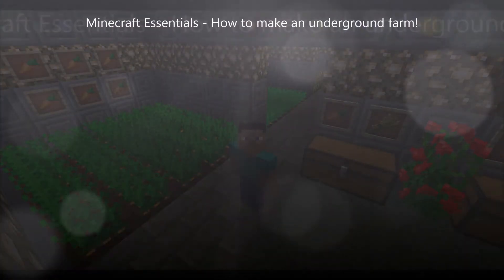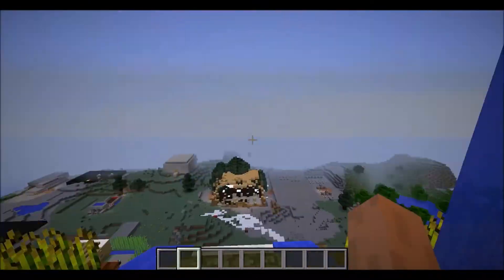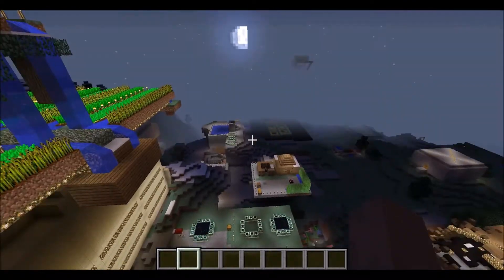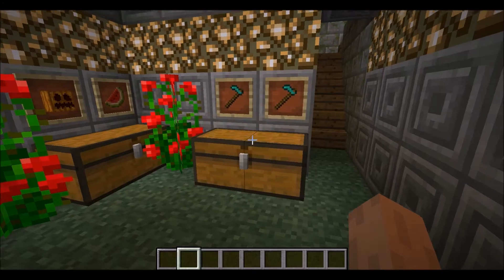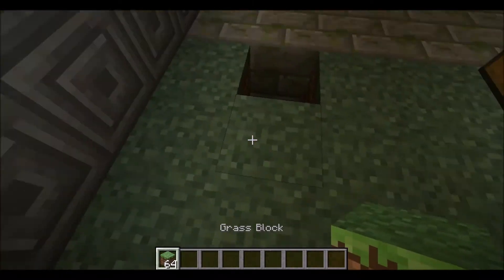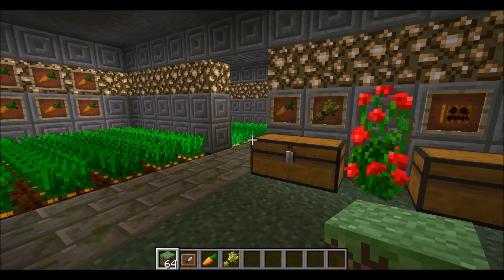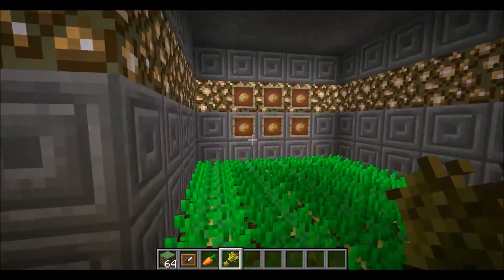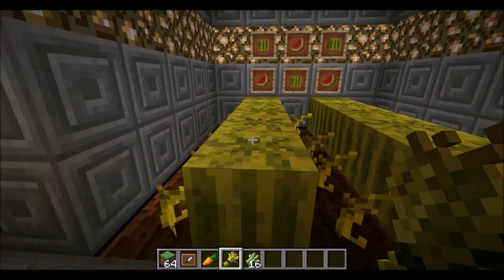Minecraft Essentials - How to make an underground farm!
What's up boys and girls,
this is just a quick video in regards to how to make an underground farm! it is really simple and easy to make and very helpful to help you survive in Minecraft! Goodluck!